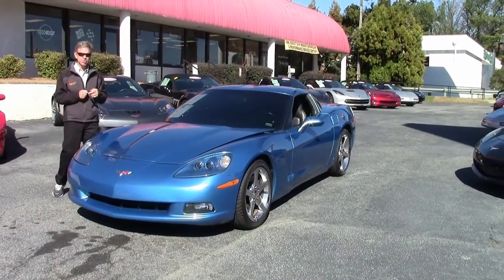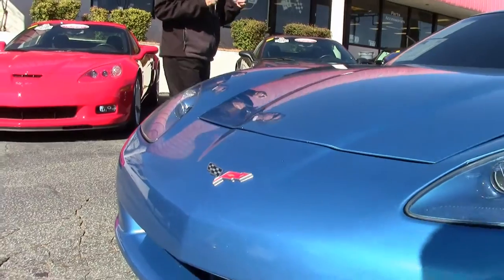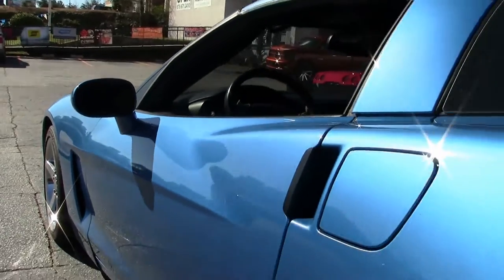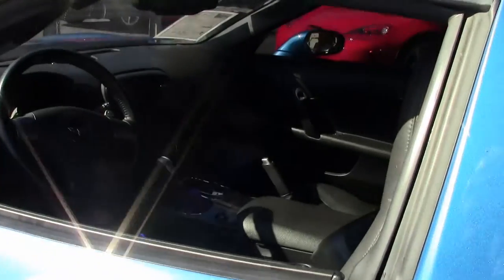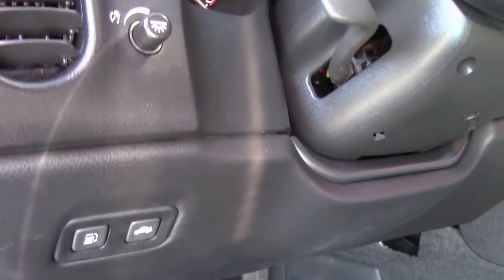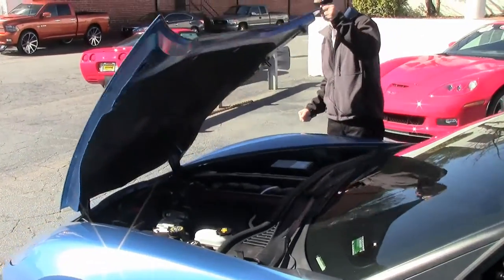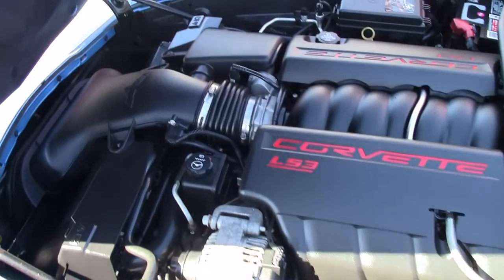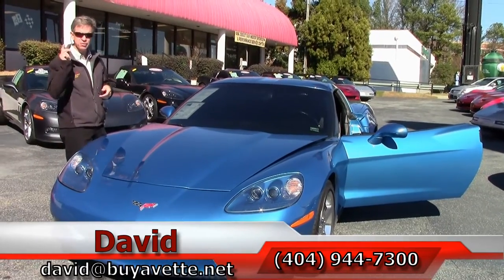2008 Corvette 1LT Cammed 480+hp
2008 Corvette 1LT Cammed 480+hp For Sale

Jetstream Blue exterior, Ebony interior.

480+hp cammed LS3 engine, 6 speed automatic paddleshift transmission, posi rear-end.

Coming with a clean Carfax, this 2008 Corvette shows 64,383 miles, and is in avg condition with some nice go-fast parts. This car's paint is in good condition, with a nice shine. Factory chrome wheels are good-vg, and tires show an average of 8/32nds tread depth remaining. The interior of this 2008 Corvette shows avg seats, good condition center console, and good-vg door panels and steering wheel. Additions to this car include an aftermarket performance camshaft, stainless steel longtube headers, window tint, and drilled and slotted front brake rotors. Please note this car is below the condition that we typically carry, but it is priced accordingly. 64K Miles.